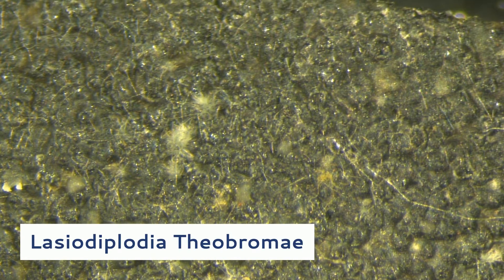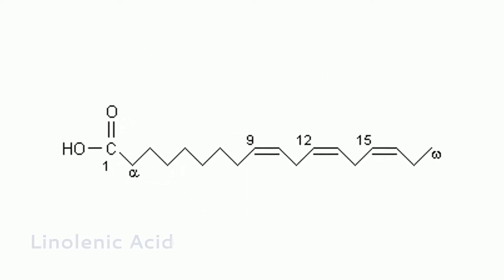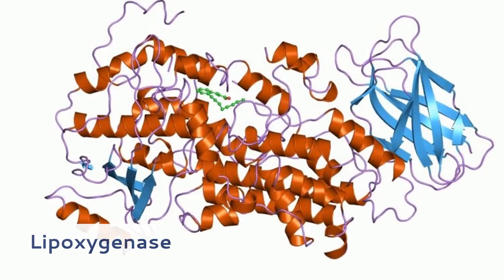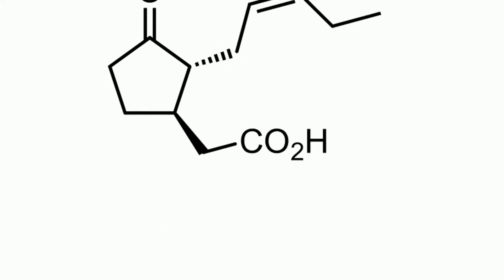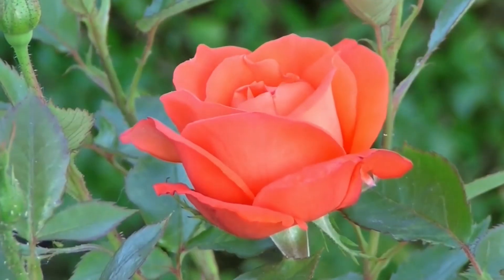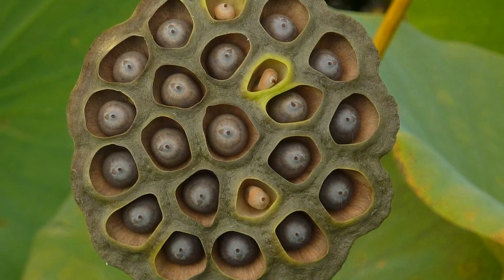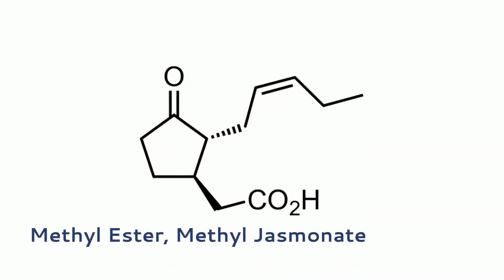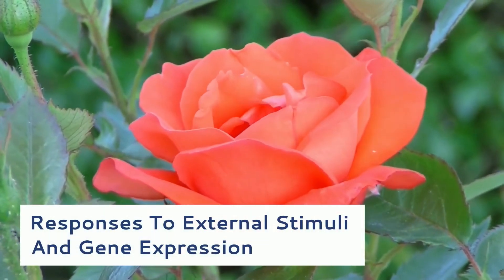How Plants Use Jasmonic Acid?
This video explains what jasmonic acid is and its role in plants. Watch this video to know more about Jasmonic acid.

Functions of Jasmonic Acid in Plant Regulation and Response to Abiotic Stress by JiaWang, Li Song 1, Xue Gong 1, Jinfan Xu and Minhui Li
Jasmonic acid distribution and action in plants: Regulation during development and response to biotic and abiotic stress by ROBERT A. CREELMAN AND JOHN E. MULLET Department of Biochemistry and Biophysics, Texas A&M University, College Station, TX 77843